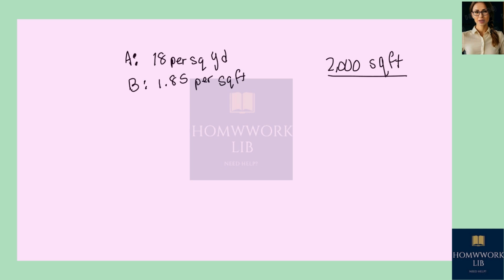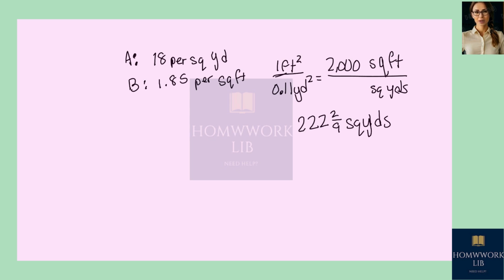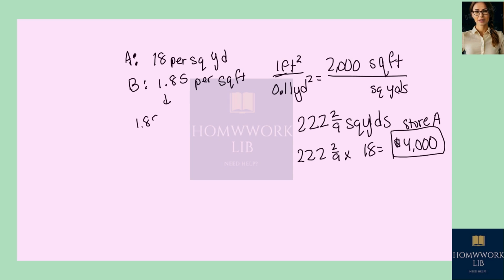[Math] | Store A sells floor covering for 1 85 per square foot for the same floor covering installed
[Math] | Store A sells floor covering for 1.85 per square foot for the same floor covering installed. How much will it cost for Store A to cover 2000 square feet How much will it cost for Store B to cover 2000 square feet